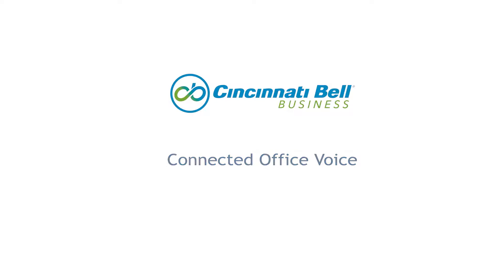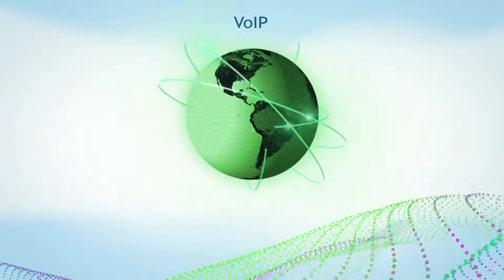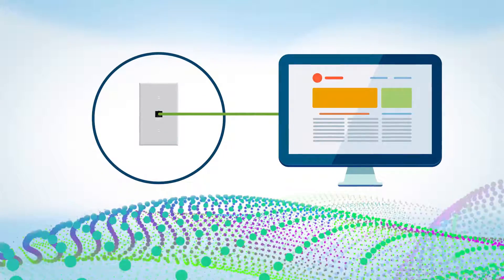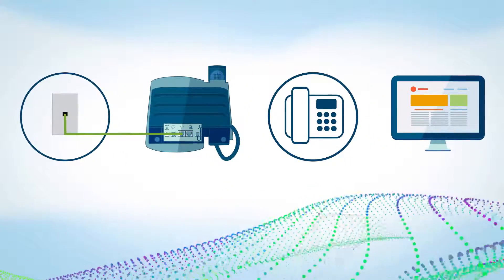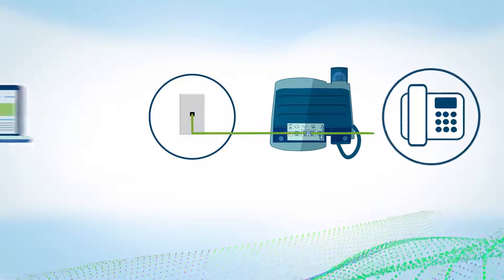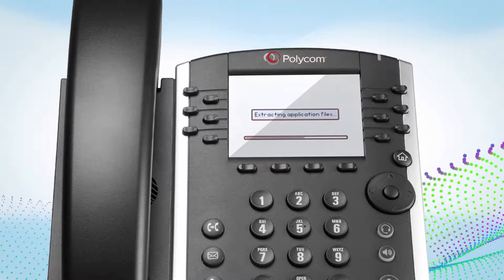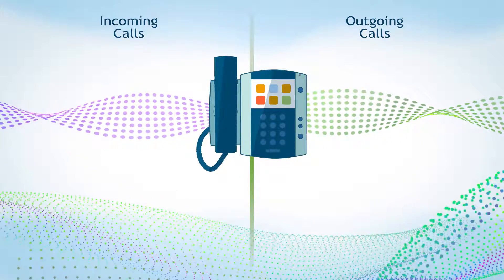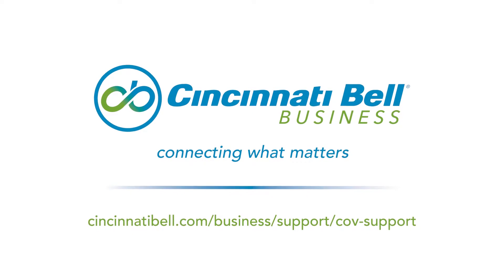Connected Office Voice-PBX Install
Thank you for choosing Connected Office Voice. This video is designed to provide you simple step by step instructions on how to install your new “PBX” Phone solution from Cincinnati Bell Business.